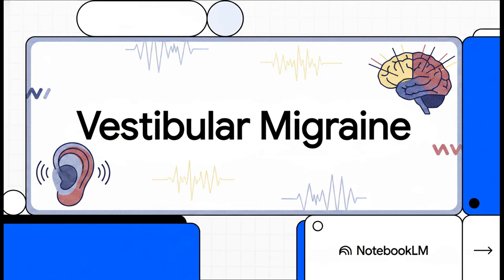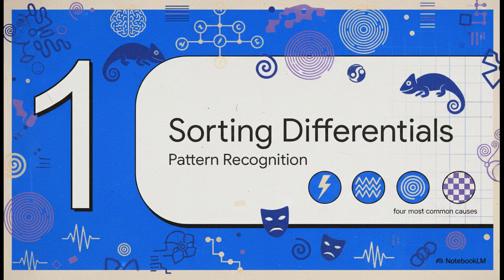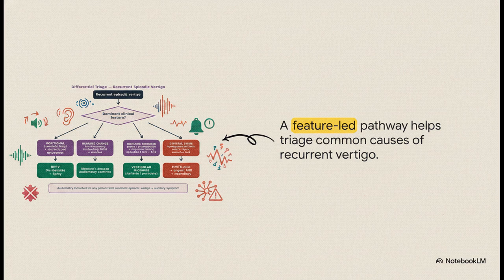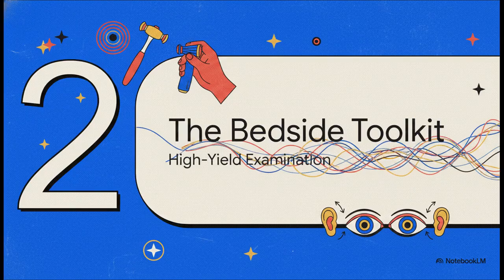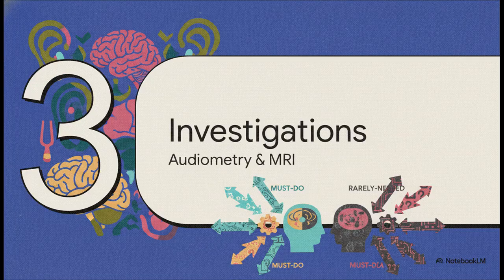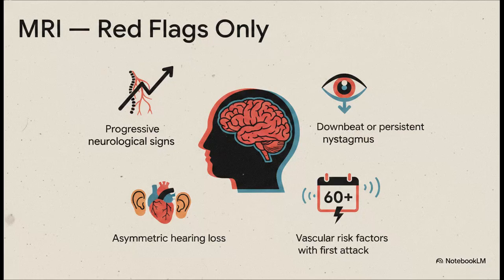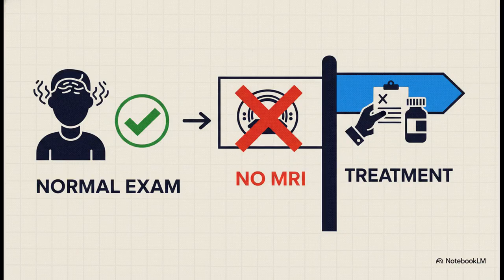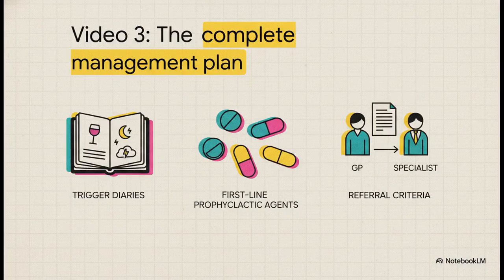2/3 video- Differential & Investigations in Vestibular Migraine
LR 05 Vestibular Migraine — Episode 2 of 3 (video).

From Ménière's to MRI — when to image, when to order audiometry, when to wait.

What you'll cover:
• Decisive differentials: Ménière's, BPPV, central, PPPD, anxiety
• Audiometry — the single most useful investigation
• MRI red flags — what justifies imaging and what doesn't
• Why over-investigation delays treatment

Part of the Australian Dizziness Clinics GP Clinician Series.